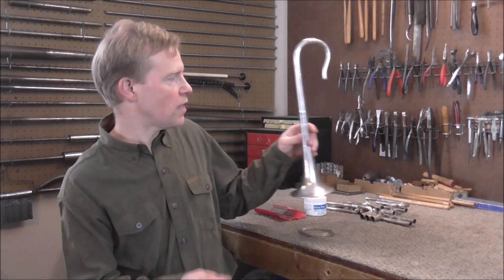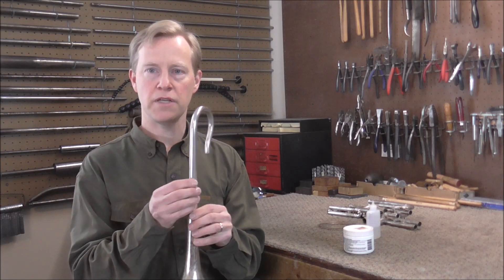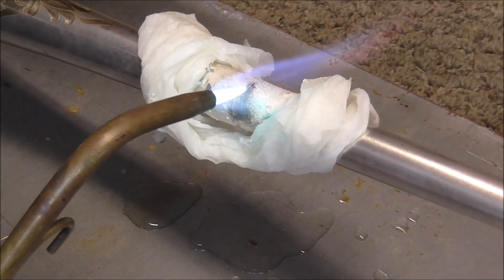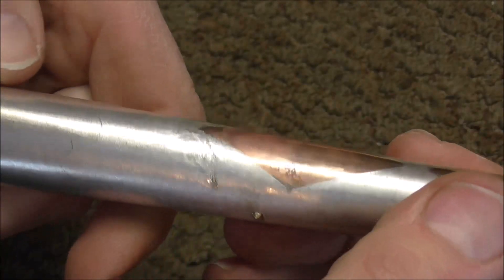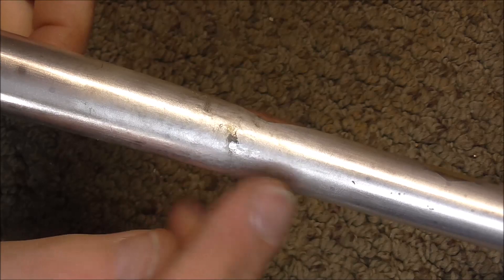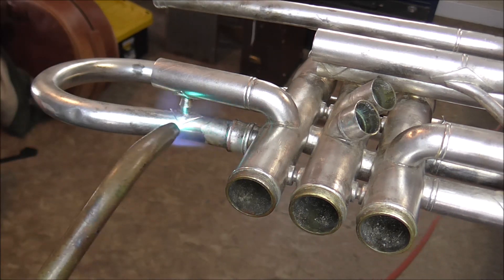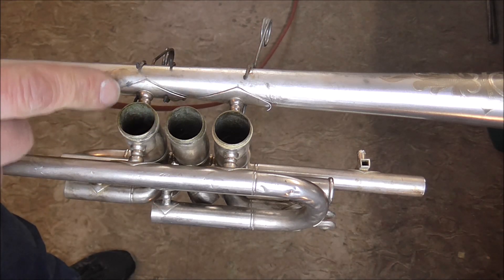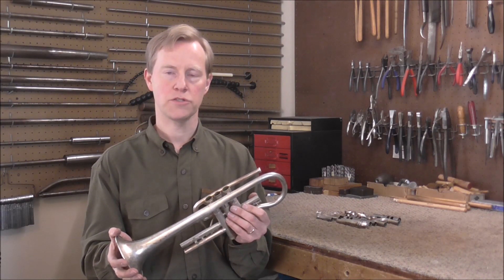Old Cornet Restoration Project #5 : Patching a Hole In the Bell and Soldering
This is the 5th video in the "Old York Cornet Restoration Project" series. In this video Art patches the holes in the bell and solders the bell onto the valve section.
Here is the link to the playlist where you can see all of the videos about the restoration of this old York cornet:
 "Cornet Restoration Videos"